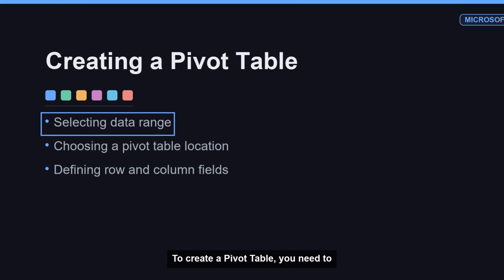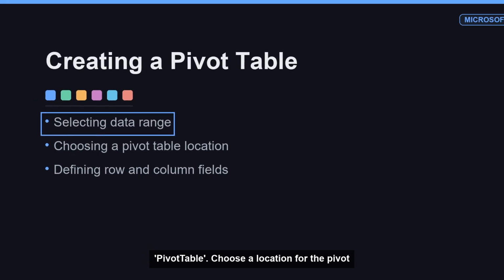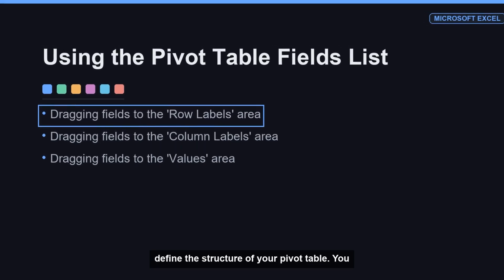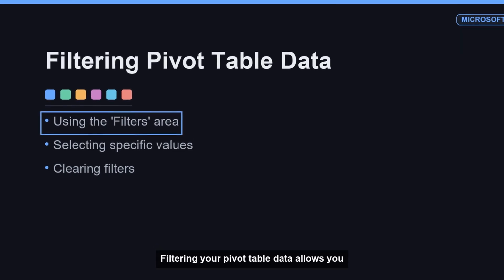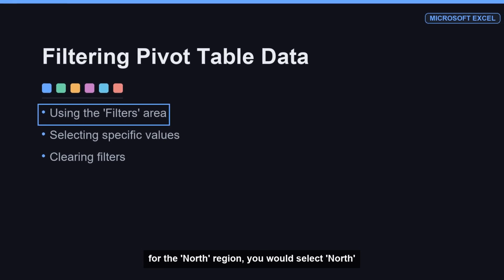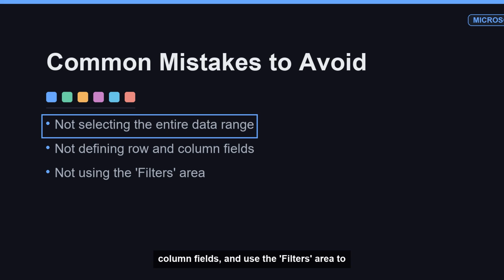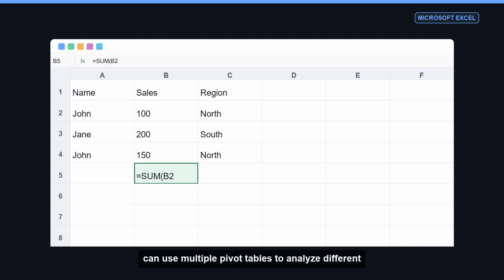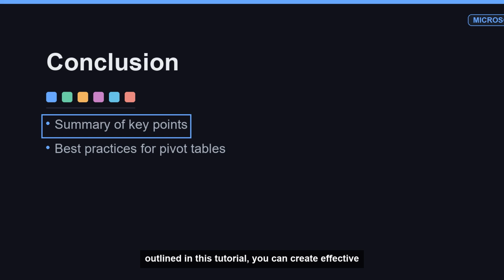Pivot Tables in Excel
Learn how to create and use Pivot Tables in Microsoft Excel to summarize and analyze large datasets. Discover how to rotate data, create custom fields, and filter results. This tutorial covers the basics of Pivot Tables, common mistakes to avoid, and advanced techniques for data analysis. With step-by-step instructions and real-world examples, you'll be creating Pivot Tables like a pro in no time. Whether you're a beginner or an experienced user, this video will help you master the art of Pivot Tables in Excel.